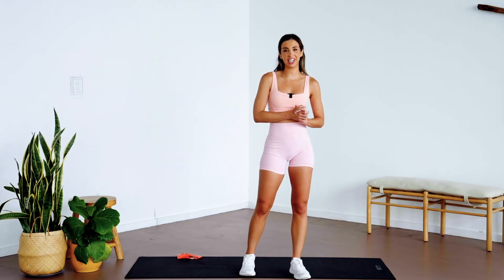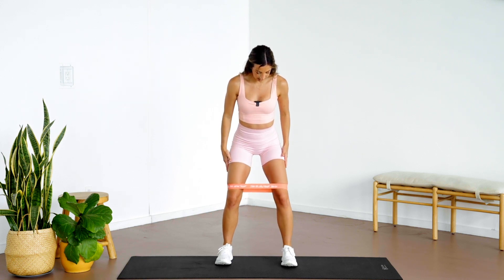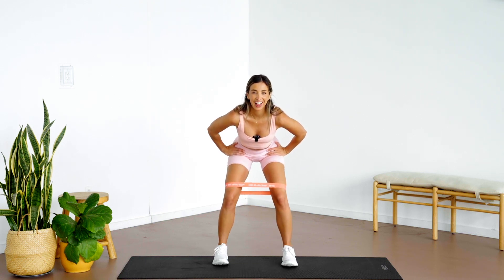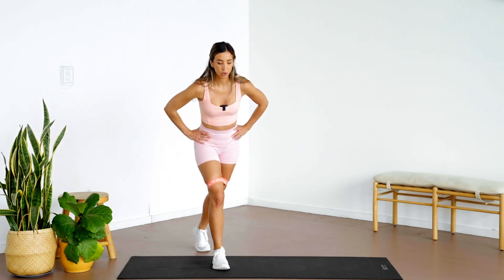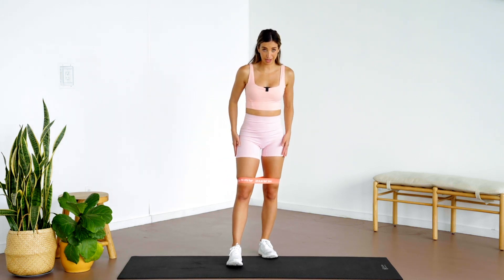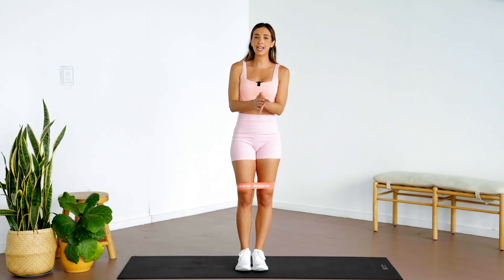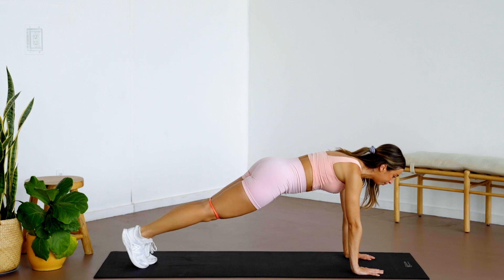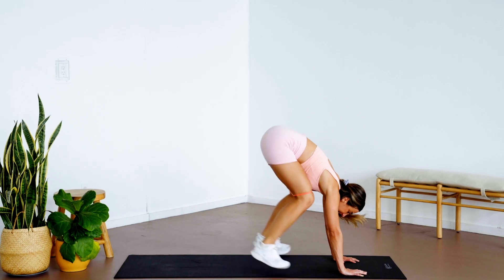BOOTY, THIGHS & LEGS | Booty Band Routine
Looking to lean and tone your booty, thighs & legs?

AN EXCLUSIVE WORKOUT FROM THE KATIE AUSTIN APP!!!

This booty band routine is just what you need! In this 18-minute workout, you'll use a resistance band to target your glutes and inner and outer thighs. So let's get that perky booty baby!!;)

This workout is perfect for all fitness levels, whether you're a beginner or more advanced, choose the band resistance that fits your level. And because it's only 18 minutes long, you can easily fit it into your busy schedule. So grab your resistance band and get ready to feel the burn with this booty band routine!

AND if you liked this routine, be sure to check out The Katie Austin app, with your pick of 250+ on-demand classes. I have everything from pilates, HIIT, strength, cardio, stretching, and more.  I'm here to help you get motivated, and STAY motivated! :)

Xx Katie